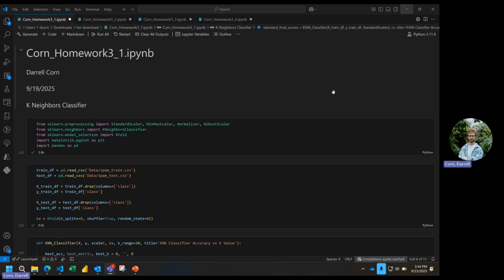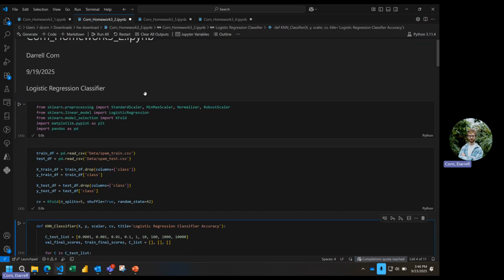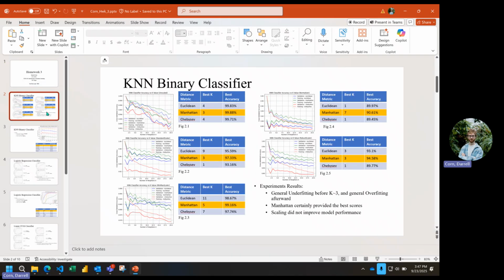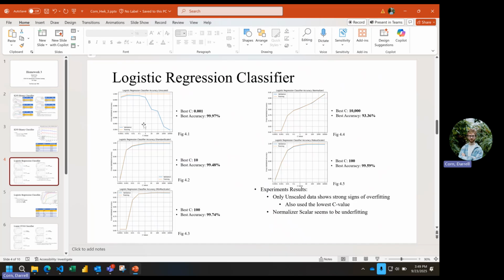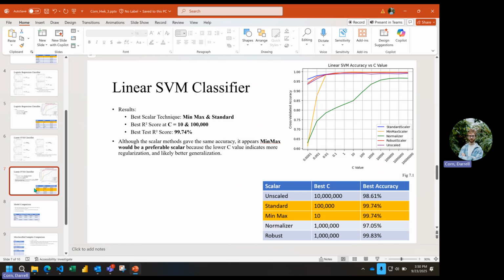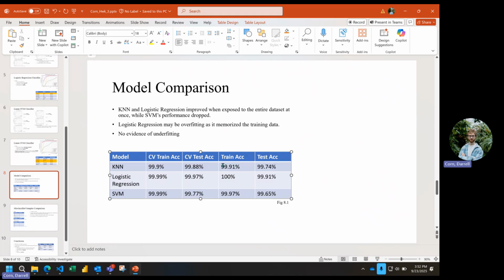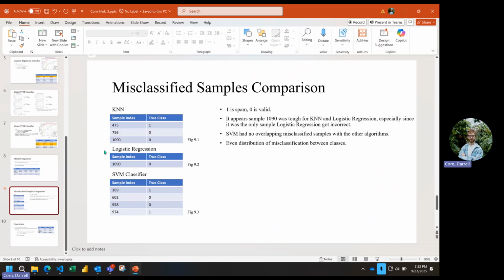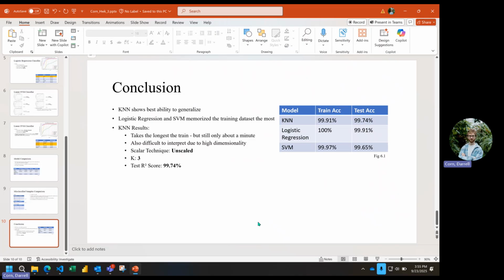CSE 546: Intro to ML - Homework 3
Comparison of KNN Classifier, Logistic Regression, and SVM Classifier